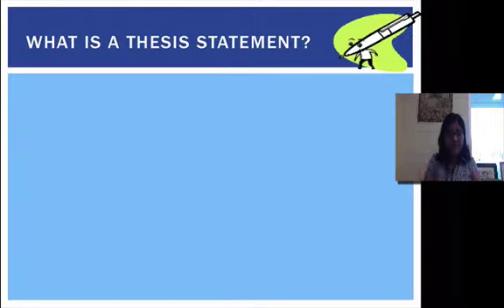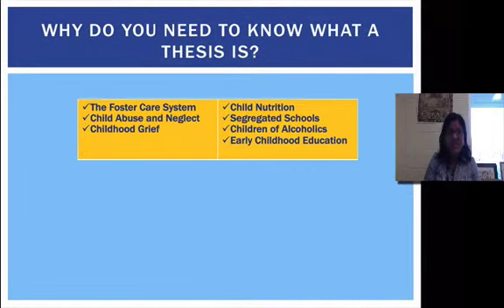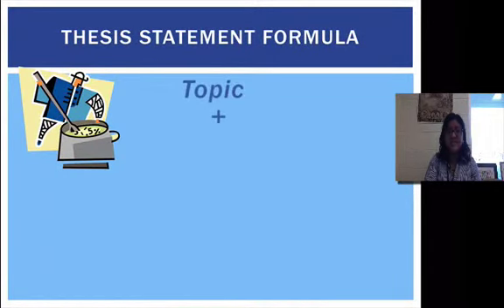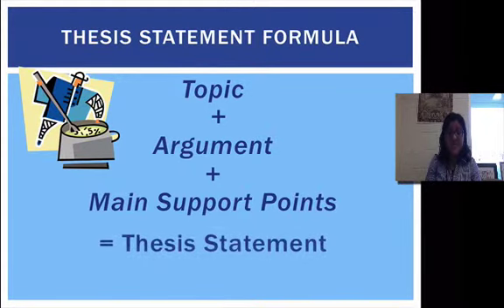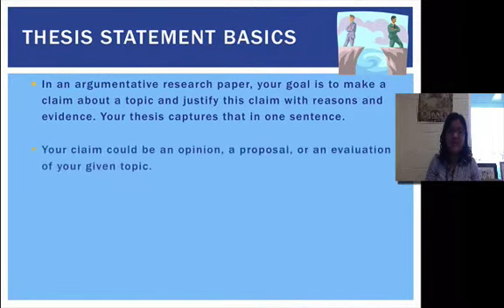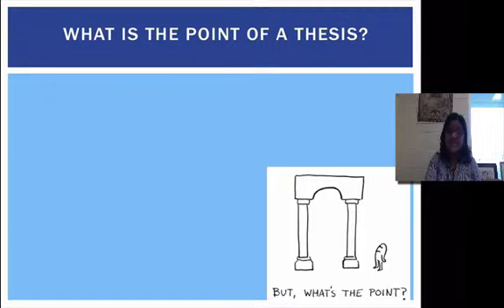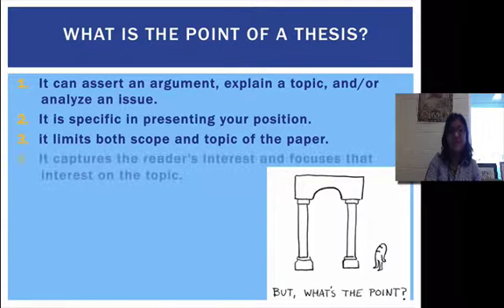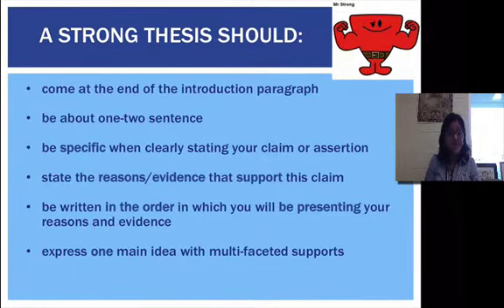How to Write an Argumentative Paper Thesis Statement